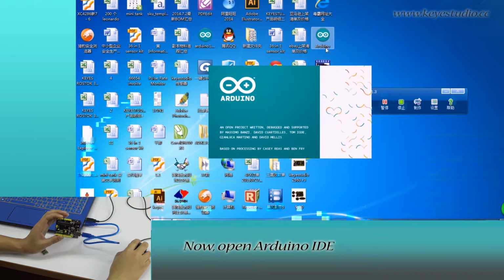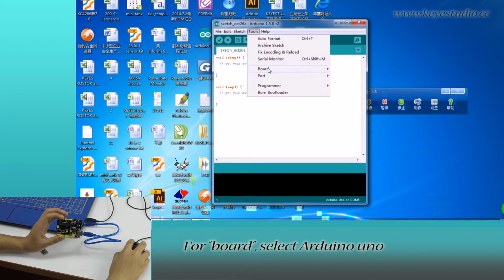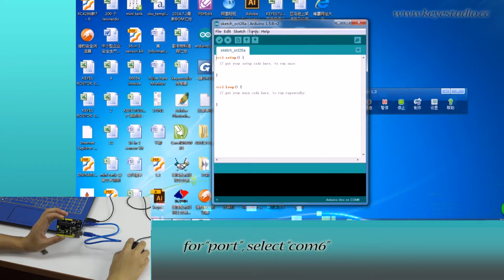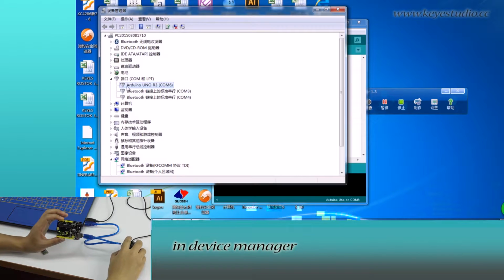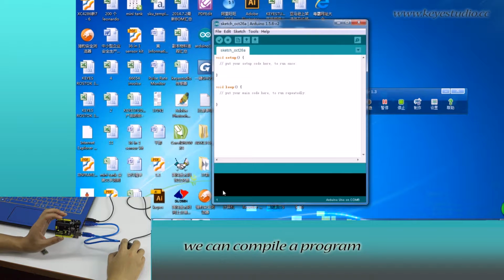KS0097 keyestudio Bluetooth Transmission Module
You can get one on amazon as you like：

Bluetooth transmission module can enable you to get rid of using cable for a serial port device and realize wireless serial communication within 10 meters. Using the module doesn't require knowing the complex Bluetooth bottom protocol. A few simple steps can get you to enjoy the convenience of wireless communication.